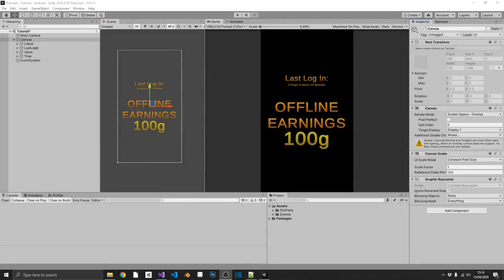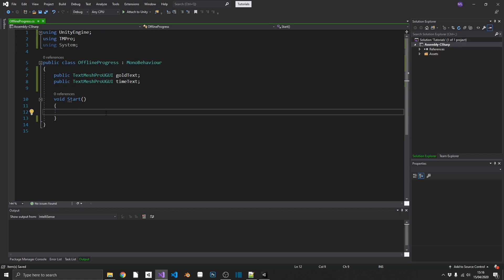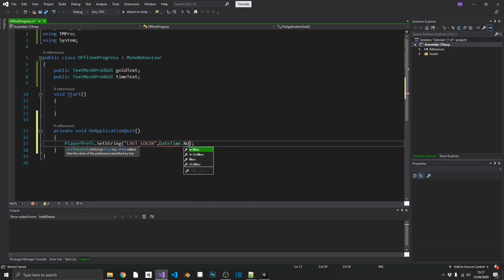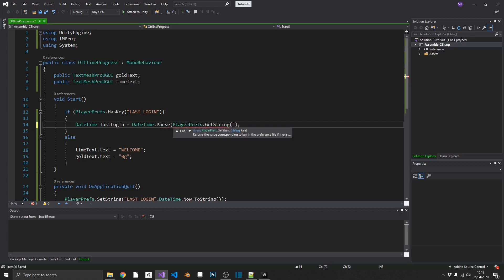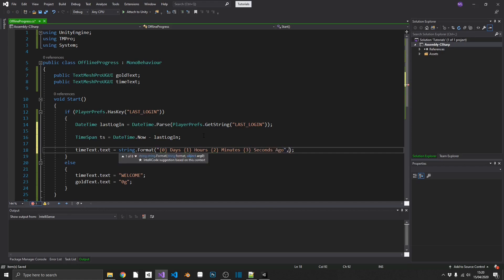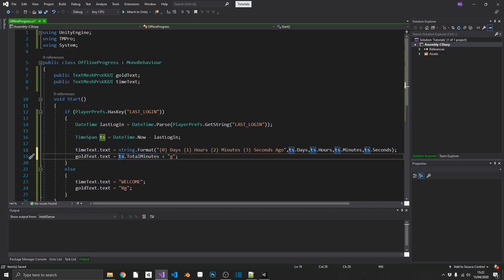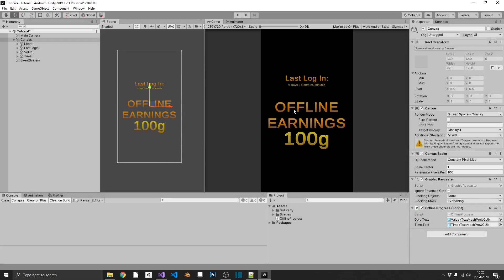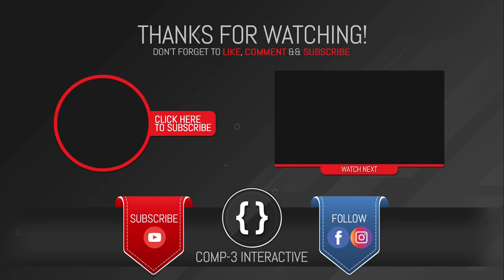How to Fake Offline Progress [Unity Tutorial]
UnityTutorial Unity3D Comp3interactive GameDev In this video we'll be taking a look at keeping track of the time our players have been offline and presenting them with offline earning!

☕ Did I help you out? Feeling generous? Consider buying me a coffee/beer🍺😍